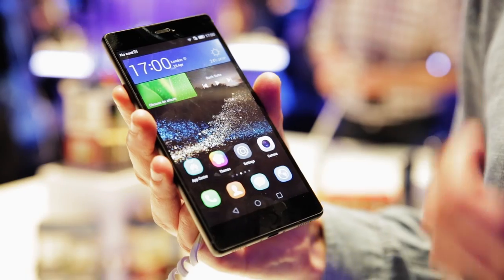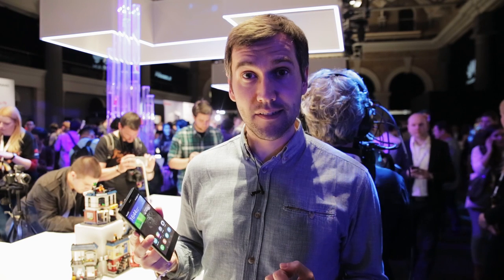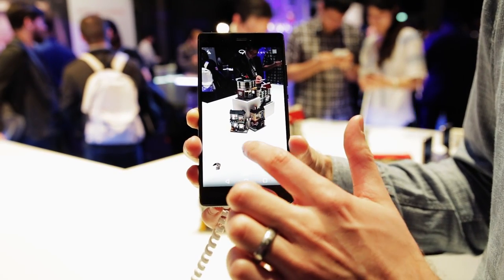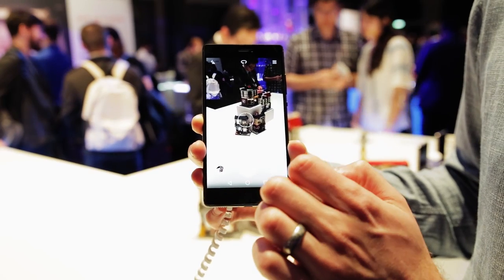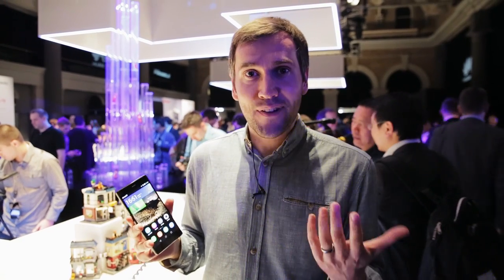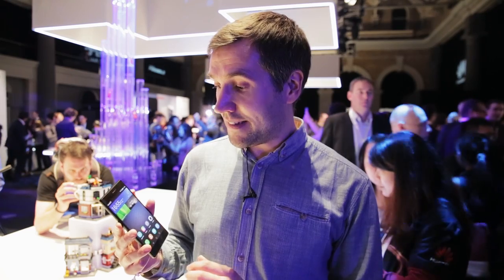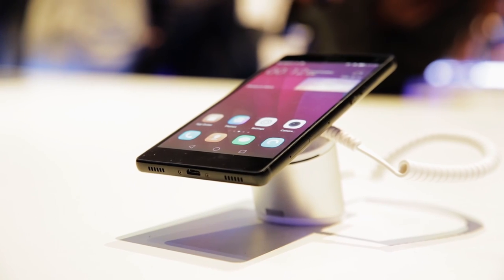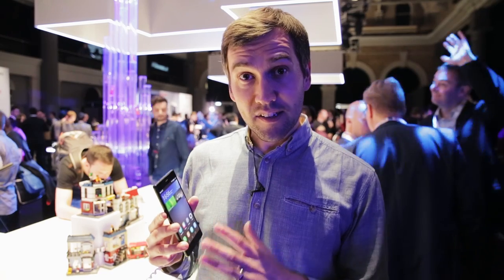Huawei P8 - Which? first look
Huawei has announced its latest flagship phone, the Huawei P8 with a 5.2-inch screen, a claimed 2.3 days of battery life and octacore 64bit processor. It’s available to buy as of today and costs €499 for its 16GB edition